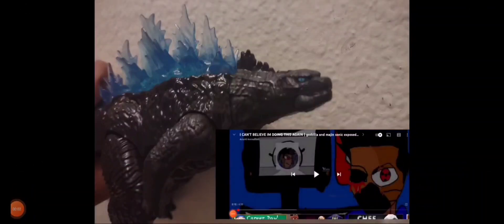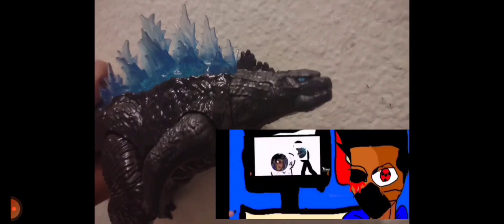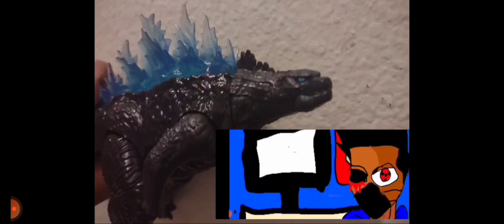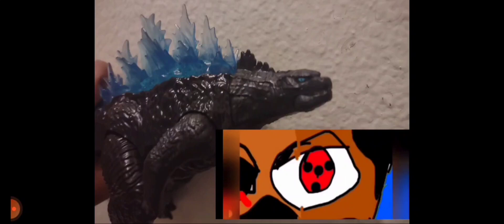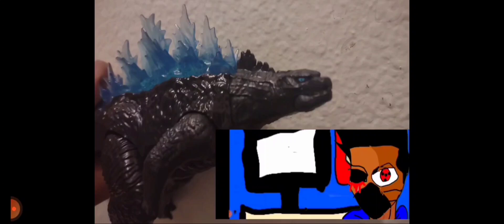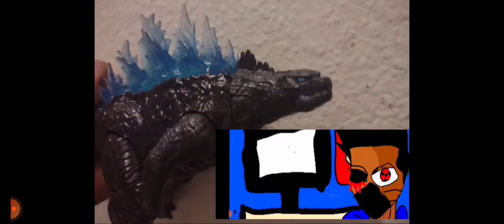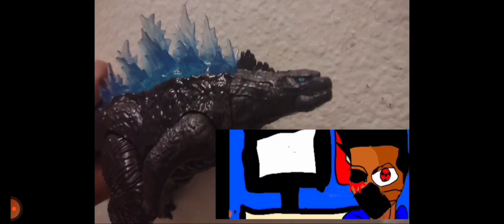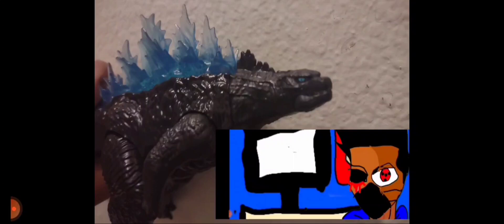Godzilla reaction to this cringe video